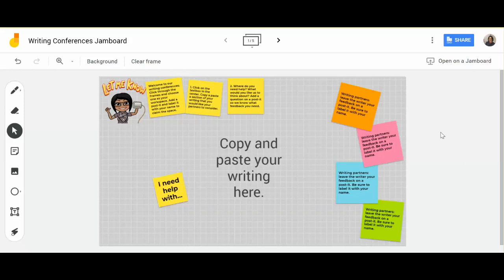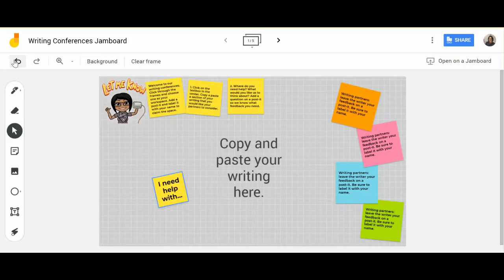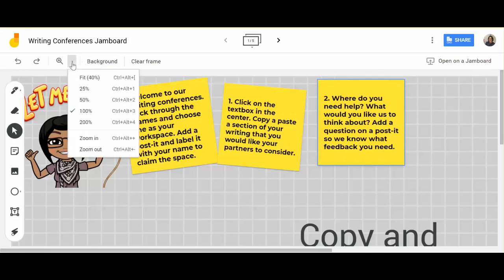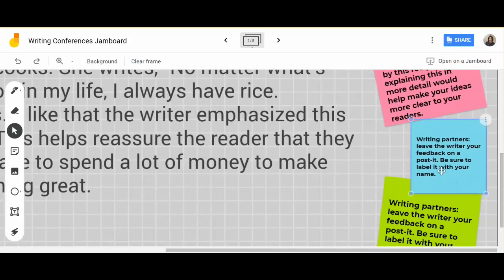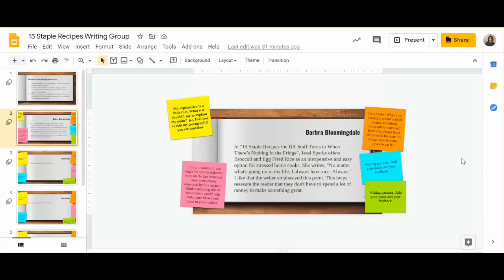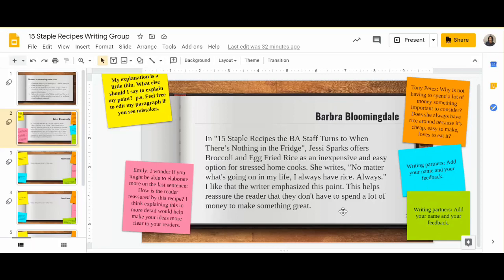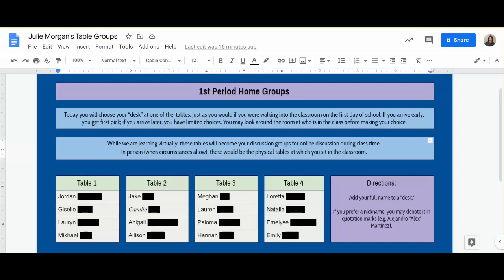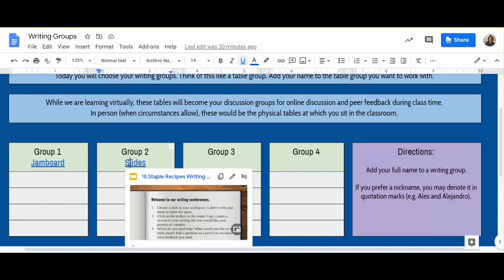Facilitating Writing Conferences with G Suite Apps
Conducting writing conferences in distance learning is a huge challenge for English teachers. How can I get my students to share their work and get feedback from their peers? How can I build a writing community that fosters trust and collaboration? Teachers can use Google Jamboard or Slides so that students can share their work and get feedback from their peers.